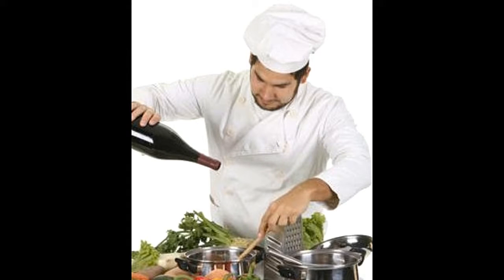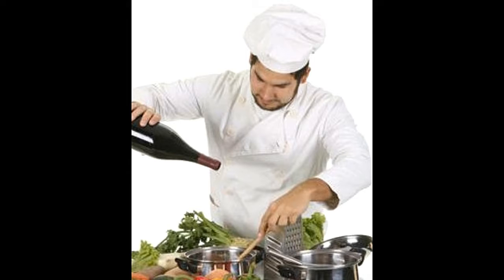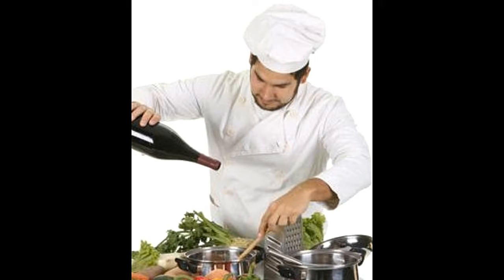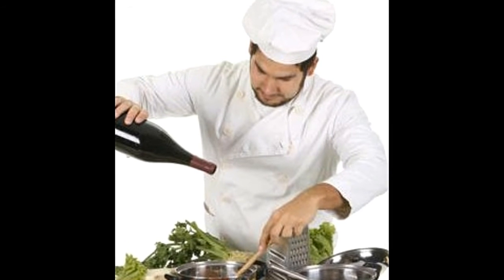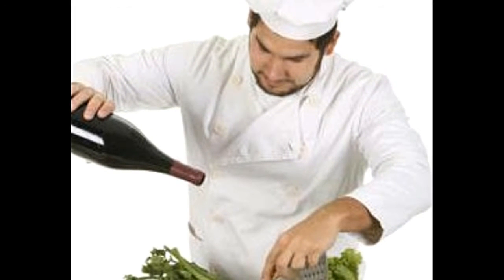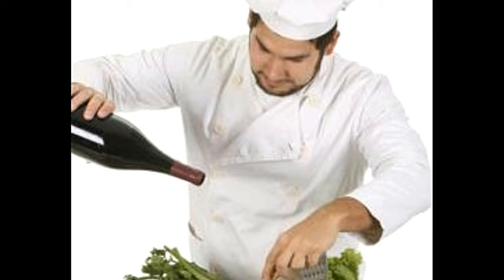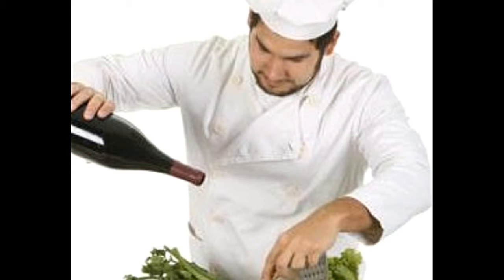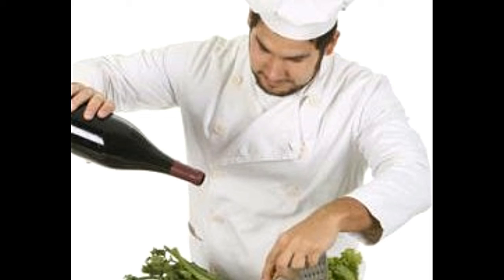How to Use Dry Red Wine for Cooking to Gain That Exquisite Flavor